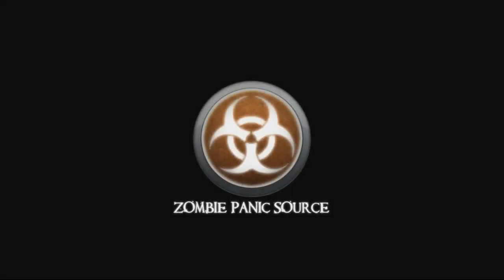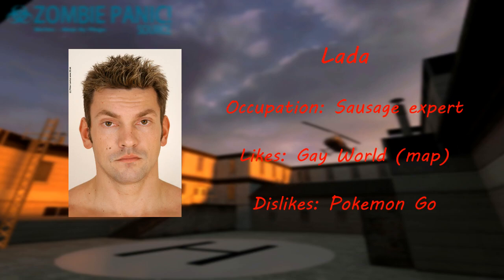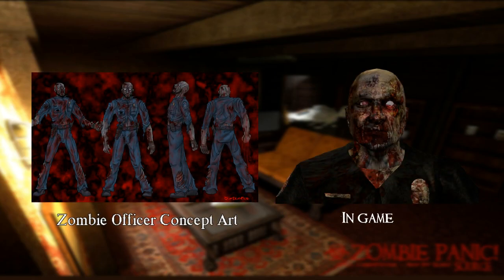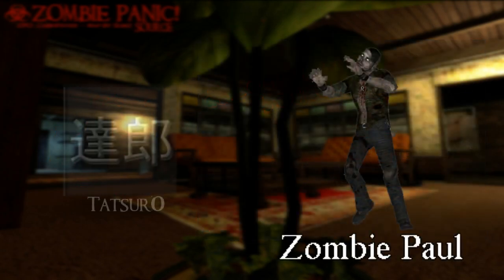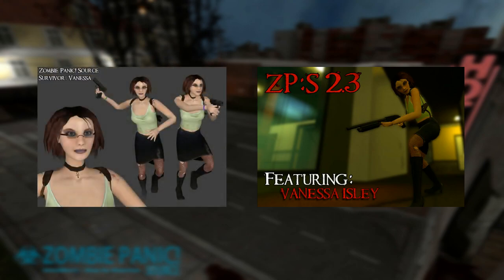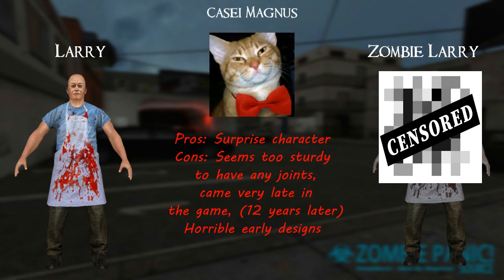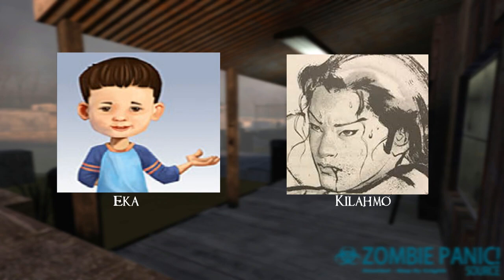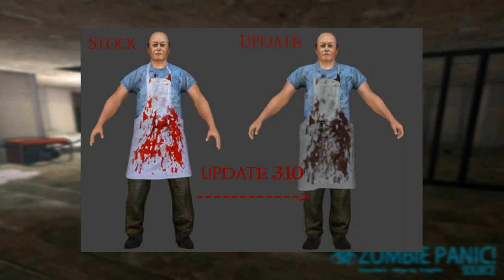A BRIEF HISTORY OF THE ZOMBIE PANIC SOURCE CHARACTERS.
The home of zombie gamez